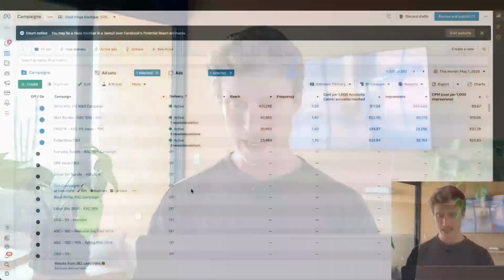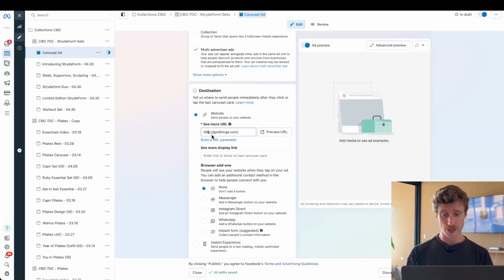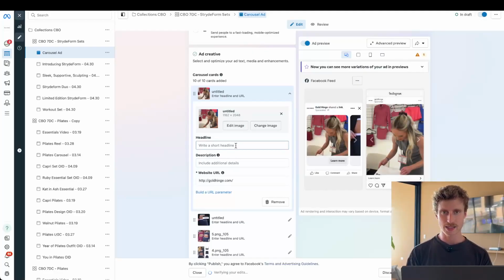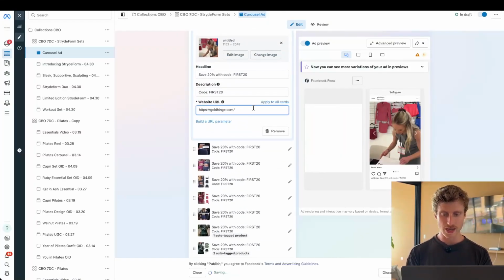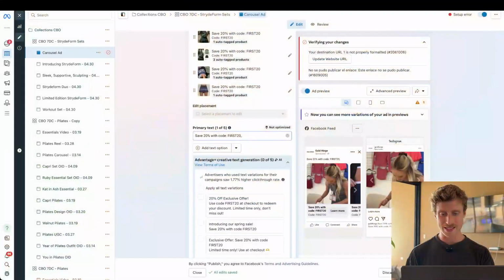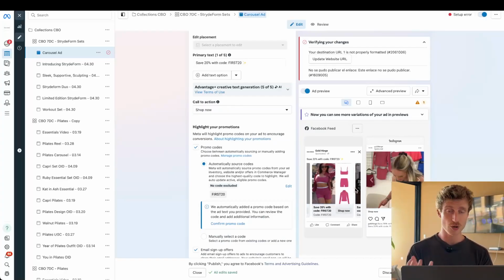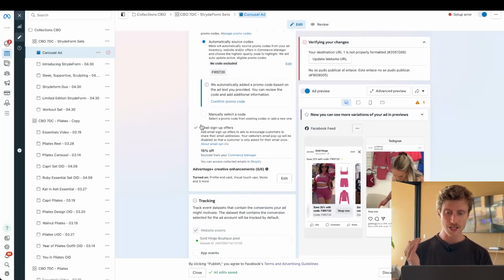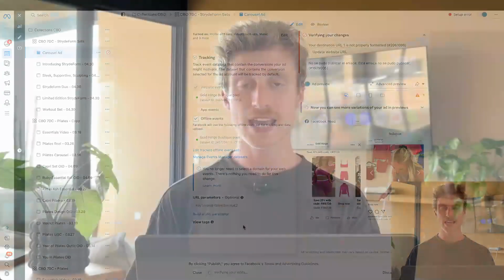How to make a Carousel Ad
Welcome to Foreplay.

Everything you need to predictably make ads that convert, from saving and sharing ads, to the final performance report.
✅ Learn how the fastest growing brands plan their Facebook ad strategy

✅ Leverage the largest dataset on ads, over 150 million ads

✅ Identify your competitors winning ads with AI to gain an unfair advantage

✅ Turn insights into ads with incredible briefs

Foreplay powers over 10,000 of the fastest growing brands and marketing agencies, like The Ridge, True Classic, Alo Yoga, VaynerMedia and Common Thread Collective.

Save ads to your Foreplay account by DM'ing them to @foreplay_co